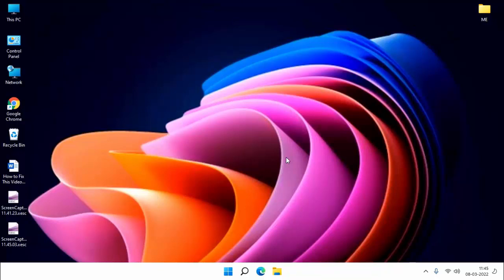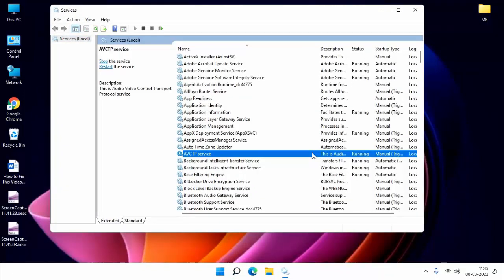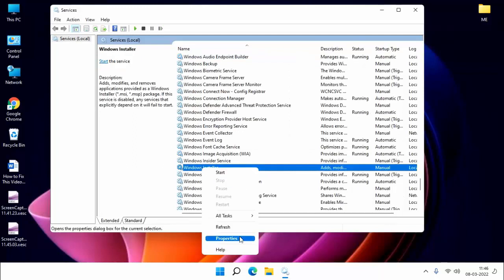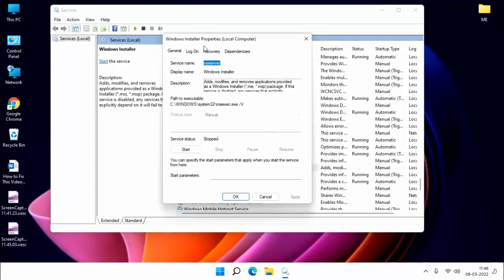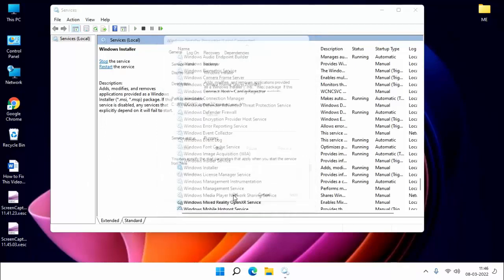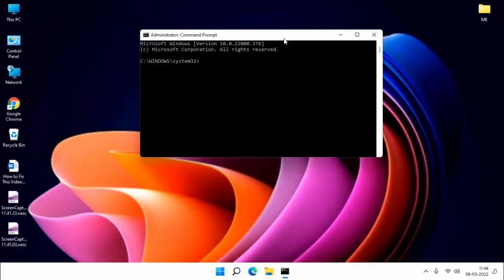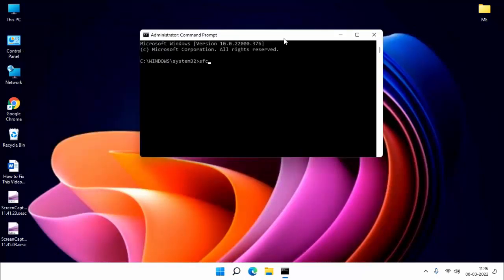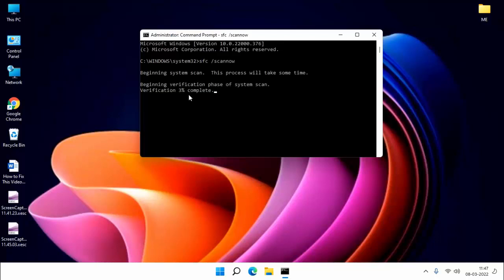How to Fix The Windows Installer Service Could Not Be Accessed in Windows PC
Fix The Windows Installer Service Could Not Be Accessed in windows 11
The Windows Installer Service Could Not Be Accessed problem solve